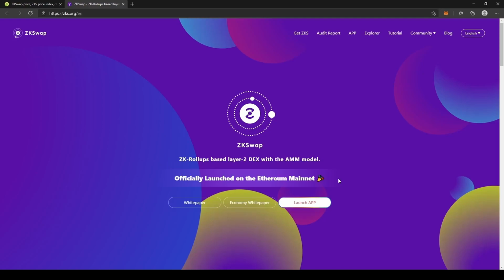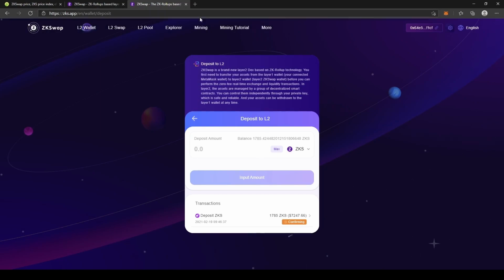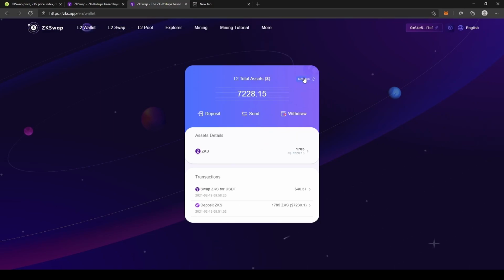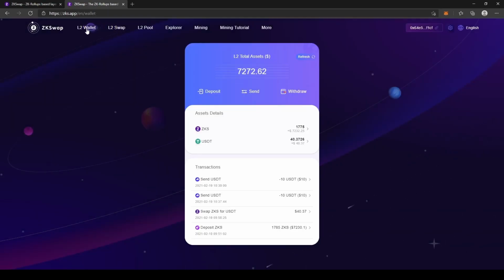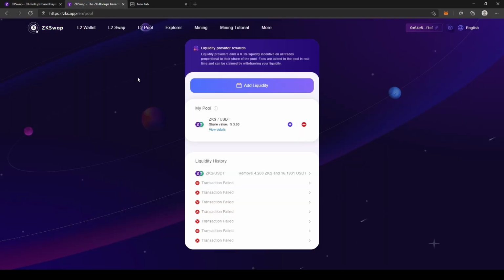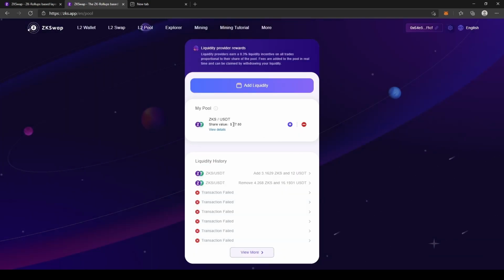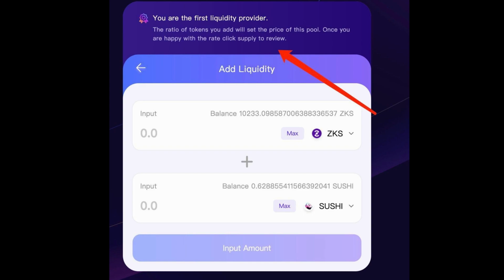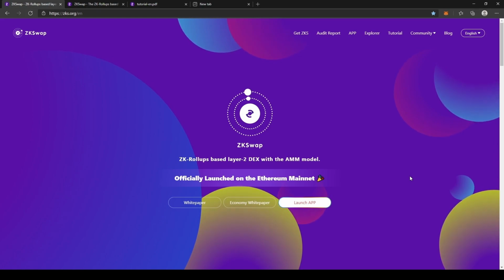ZKSwap DEX Tutorial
ZKSwap is a new Uniswap-like AMM DEX on the Ethereum Blockchain based on the latest ZK-Rollup technology. Transactions take place on Ethereum Layer 2, which makes much faster transactions and zero gas fees possible.

This is a short tutorial that shows how to:
- Deposit from
- Swap / Trade
- Sent tokens to other ZKSwap accounts.
- Use the ZKSwap Explorer
- Add and remove liquidity to a pool
- Avoid errors and mistakes.

ZKSwap is an amazing new decentralized exchange that we strongly recommend.